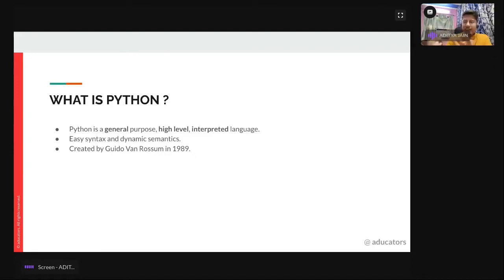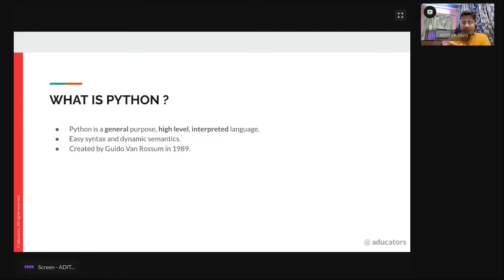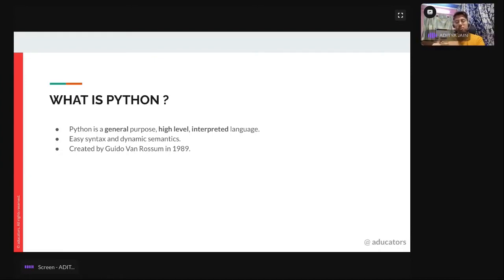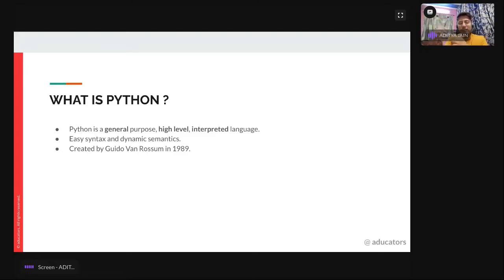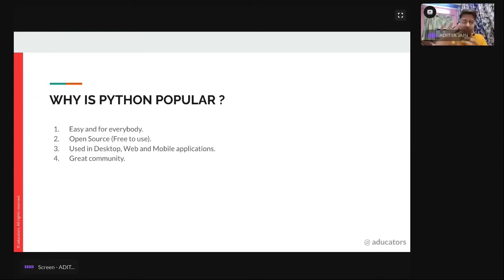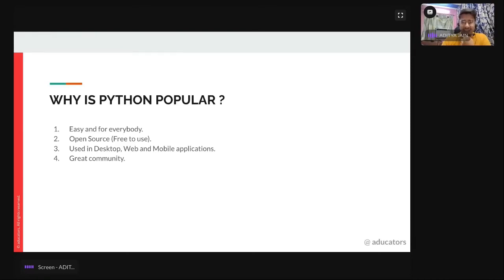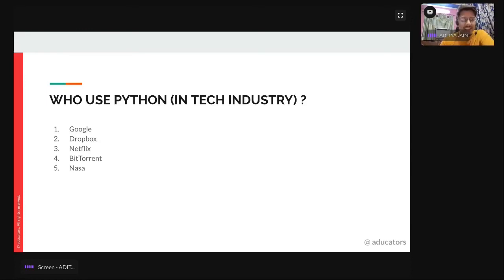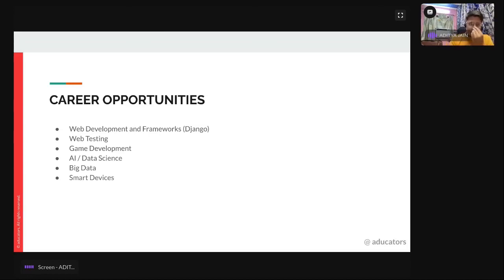Python Coding for Beginners | Live by ADITYA JAIN @craterclub8206 | aducators.in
Hi aducatee,

ABOUT
Learn Python Programming Language by ADITYA JAIN Live. This is a recorded session at @craterclub8206 . This video is explaining you about Python Programming Language basics. Following and few more extra questions have been answered:

1. What is Python?
2. Who created this programming language?
3. Idea behind it.
4. History
5. Why its popular?
6. Features in Python
7. Who use Python?
8. Career Opportunities in Python?

SETUP
Camera   : MacBook Air M1 Built-In Camera
Backdrop  : No

Operating System : MacBook

Laptop   : MacBook Air (M1)
Microphone  : Logitech